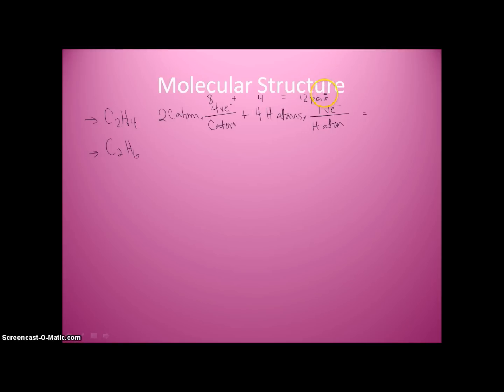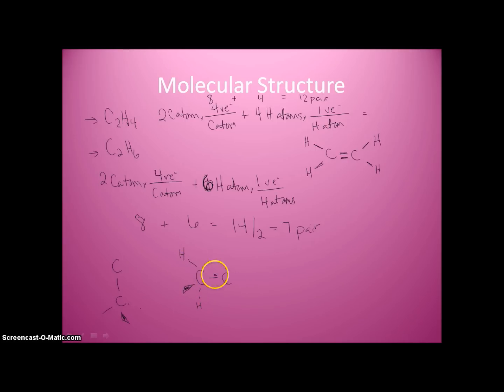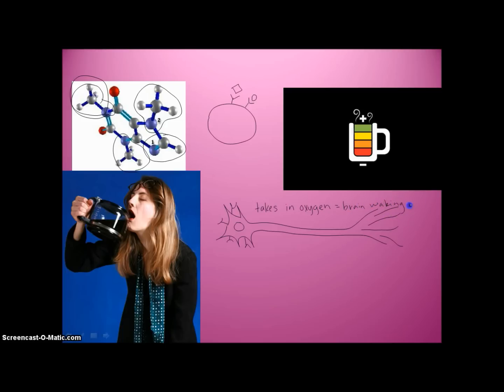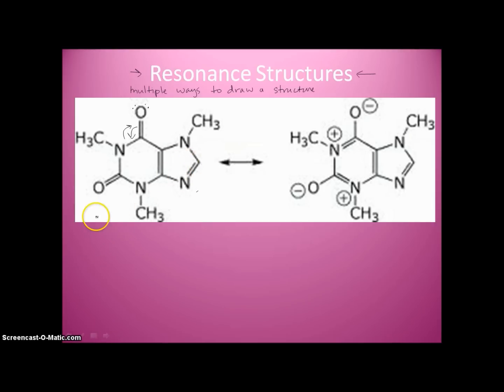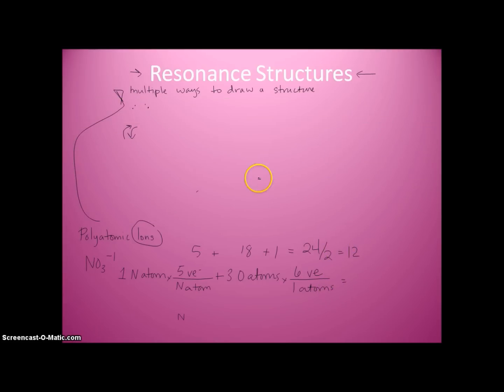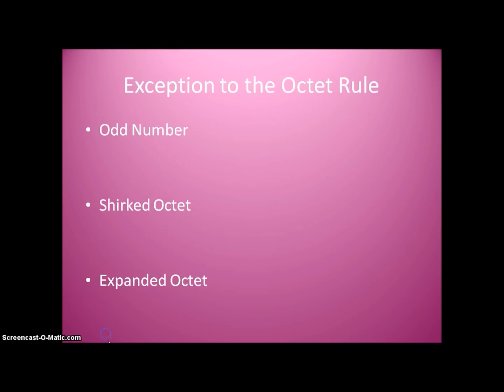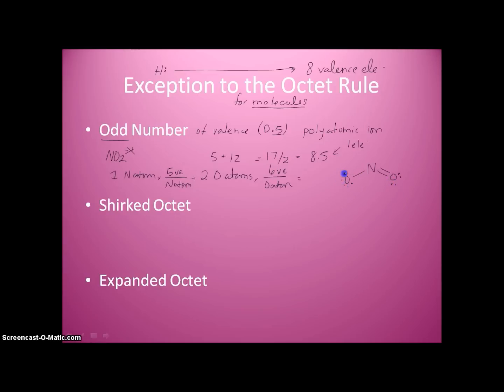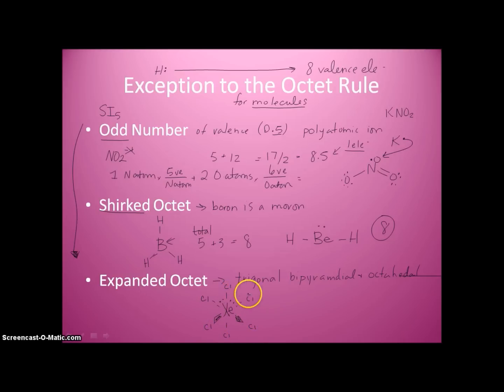Resonance and Exceptions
Drawing more complex molecular compounds, resonance structure drawings, and exception to the octet drawings.